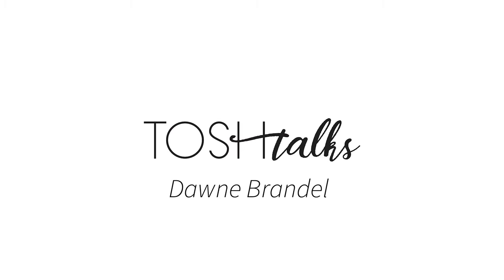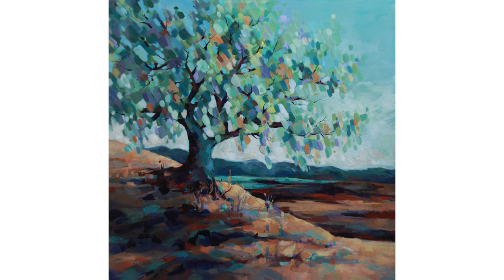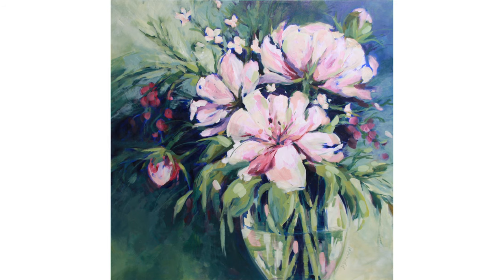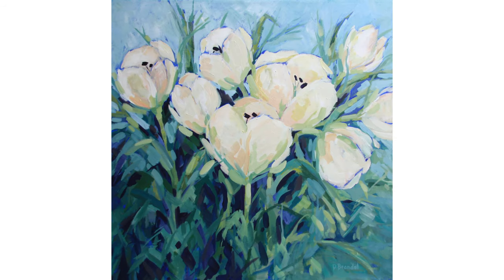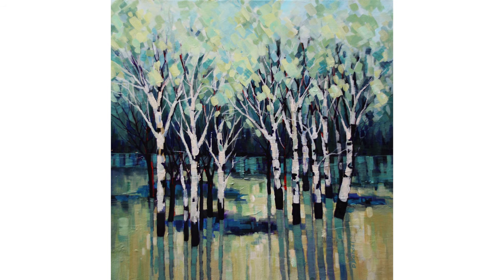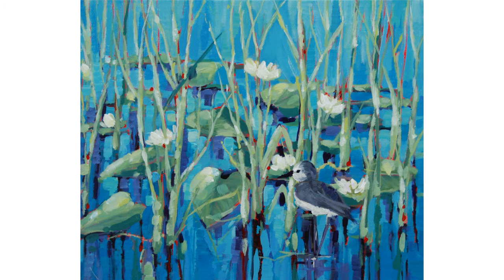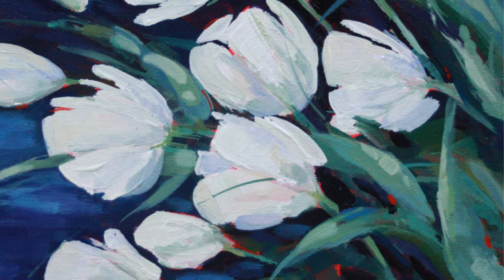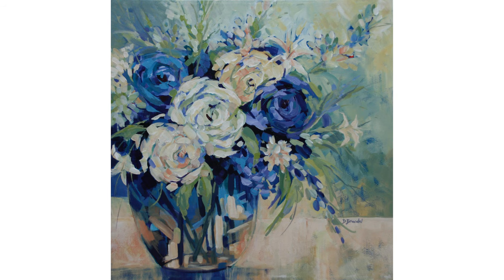TOSH Talk with Dawne Brandel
In this TOSH Talk presented by the Old School House Arts Centre in Qualicum Beach, artist Dawne Brandel discusses her love of nature and her creative approach and process. The works discussed are part of the exhibition, "Mother/Daughter/ Mother" which explores Mother/Daughter artist pairs and their reflections on motherhood, daughterhood and the artistic connection.

The exhibition is on view at The Old Schoolhouse Arts Centre website from March 8th to April 24th, 2020: